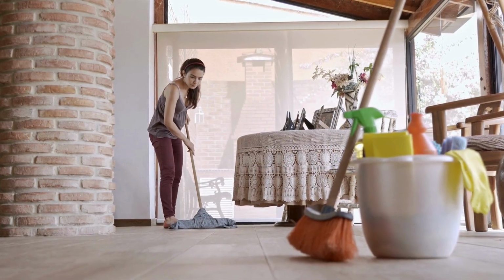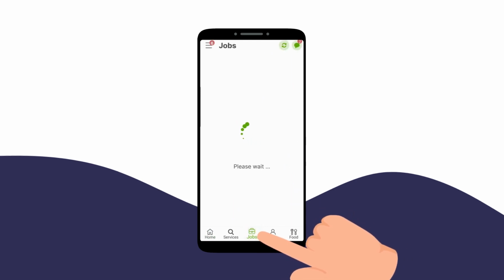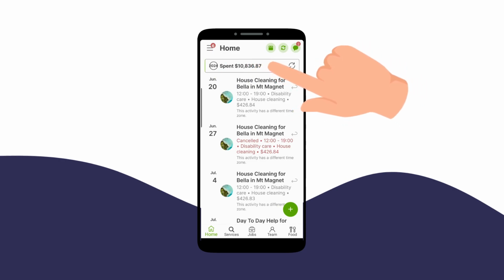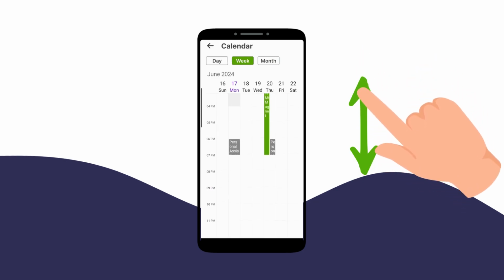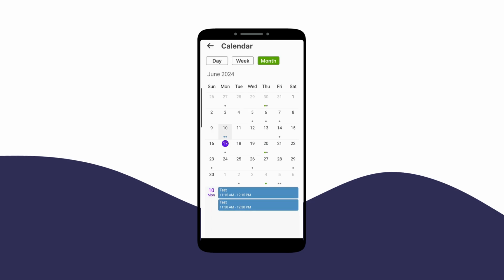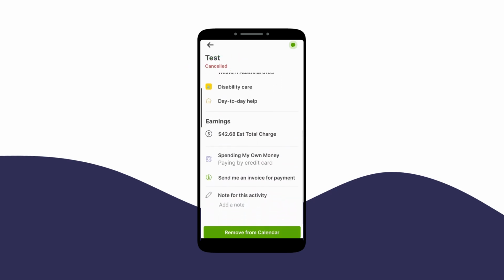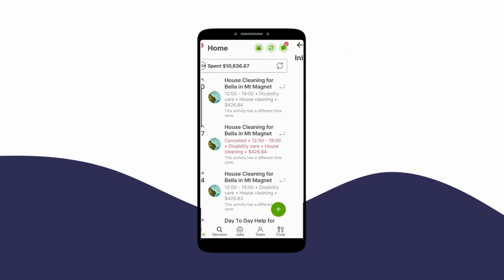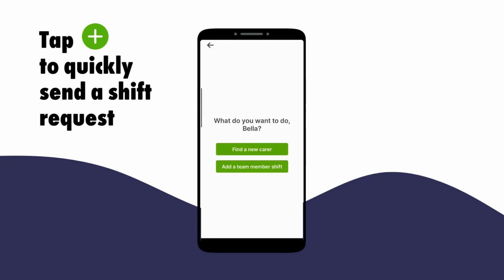Navigating the Home Tab on mobility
Welcome to Mobility! In this short video, we’ll guide you through navigating the Home Page of our app. Learn how to easily manage your bookings and track your support services.

In this video, you'll discover:

How to view and manage all your upcoming, cancelled, and expired jobs.
How to use the Budget Tracker to monitor your spending.
How to switch to the Calendar view to see your bookings by day, week, or month.
What the different booking colours mean (Grey, Blue, Green).
How to use the Plus icon to quickly send shift requests or find new carers.